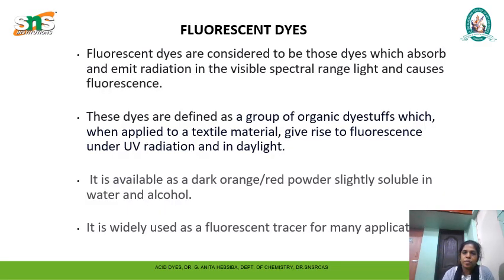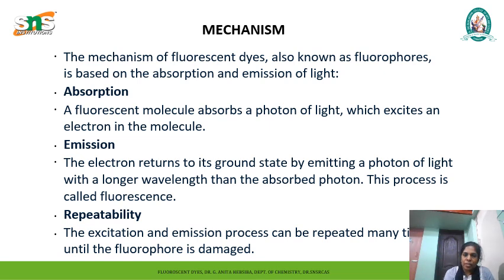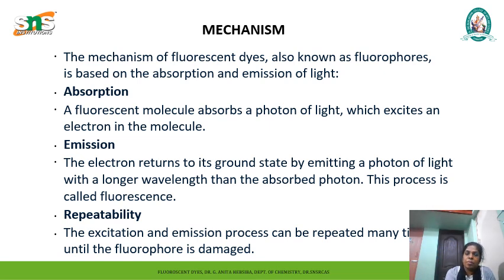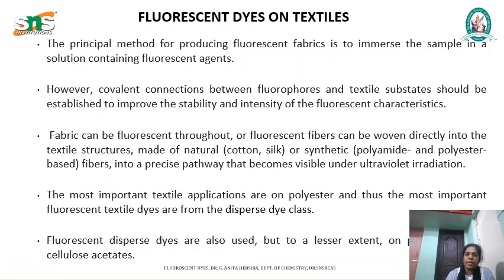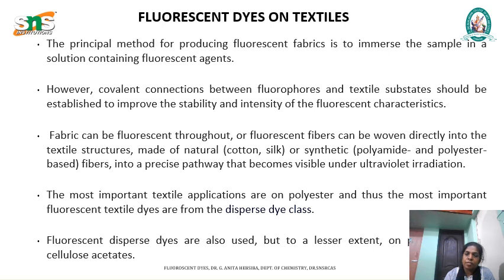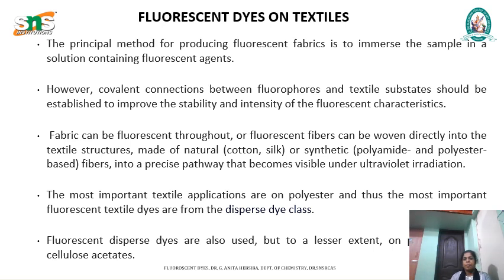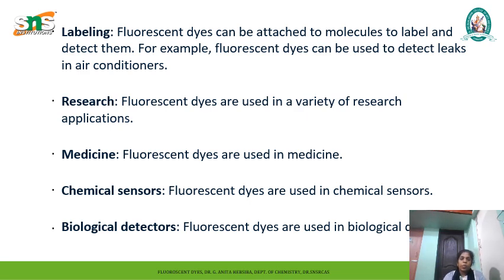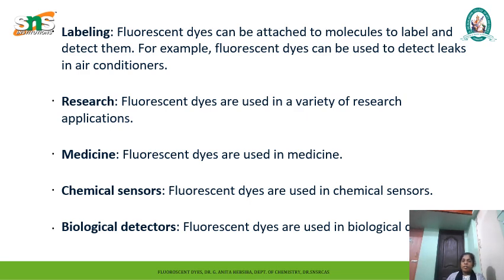FLUORESCENT DYES I DR. G. ANITA HEBSIBA I CHEMISTRY I SNS INSTITUIONS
Fluorescent dyes (also known as fluorophores/reactive dyes) may simply be described as molecules (non-protein in nature) that, in microscopy, achieve their function by absorbing light at a given wavelength and re-emitting it at a longer wavelength. This produces fluorescence of different colors that can be visualized and analyzed.